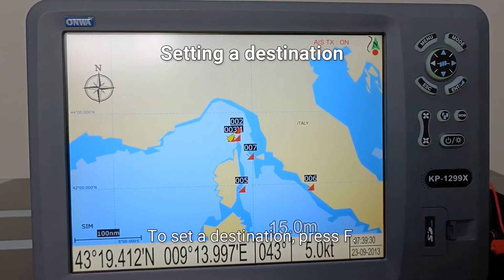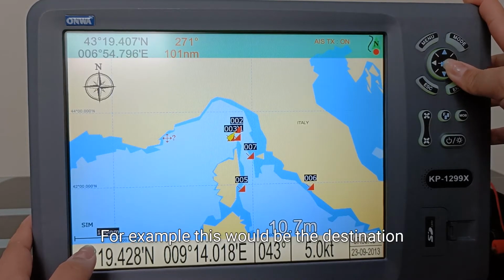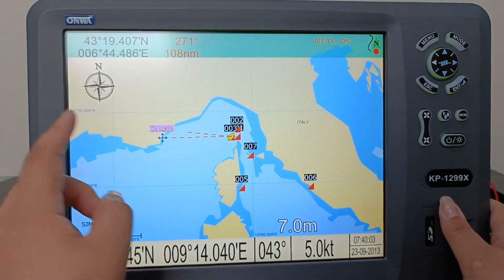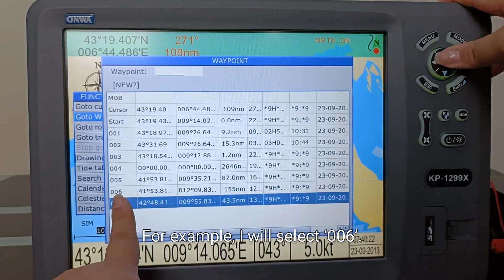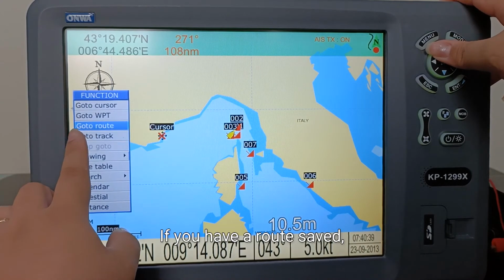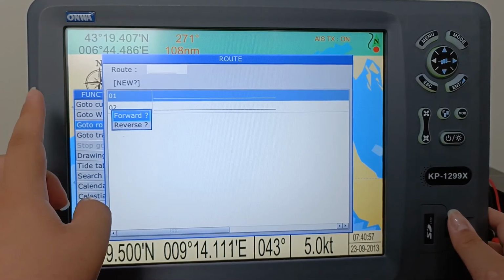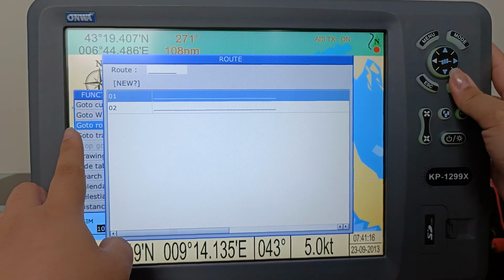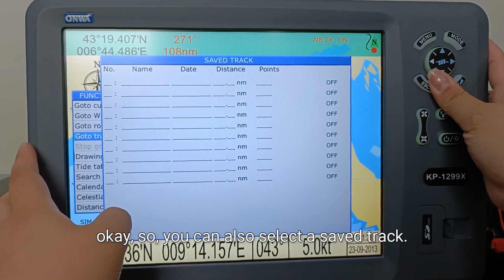ONWA Tutorial: Setting Destination (Chart Plotter)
This video shows how to set destination in your ONWA Chart Plotter.
(Applicable to ALL ONWA Chart Plotters)